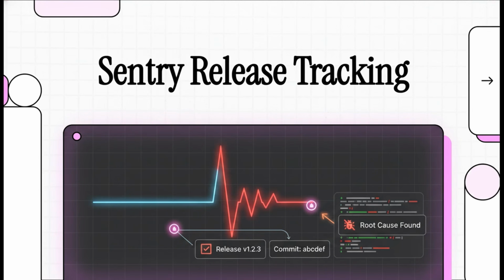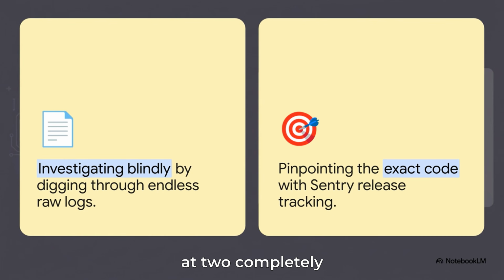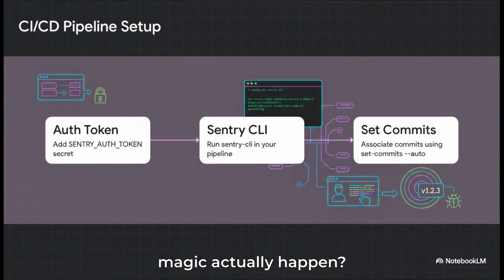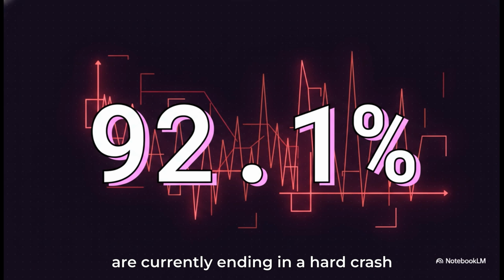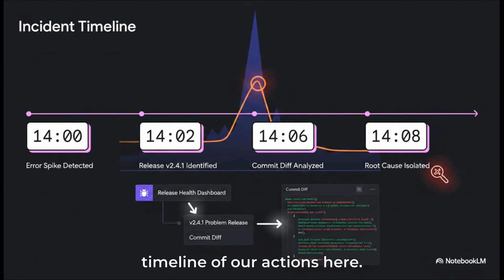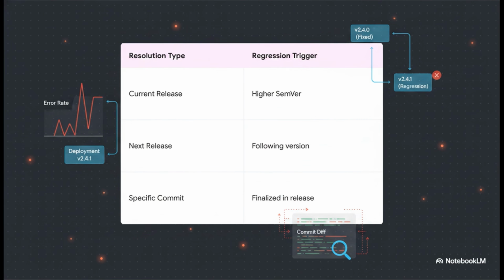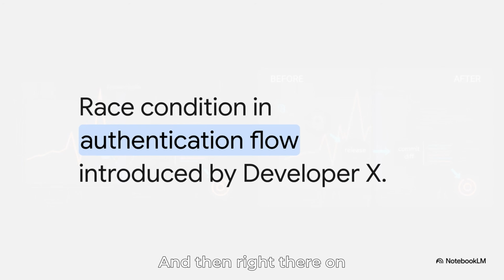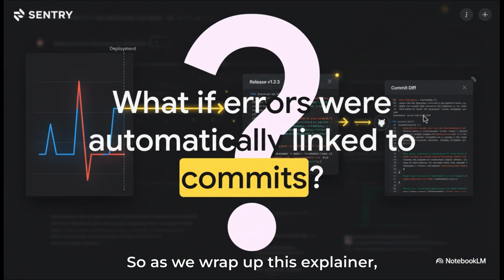Sentry Release Tracking How to Know Exactly Which Deployment Broke Production